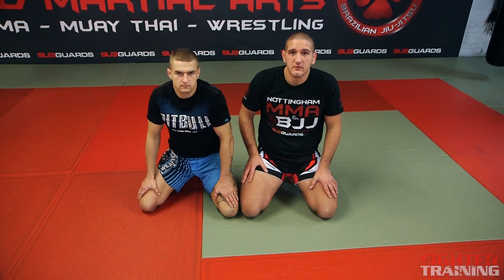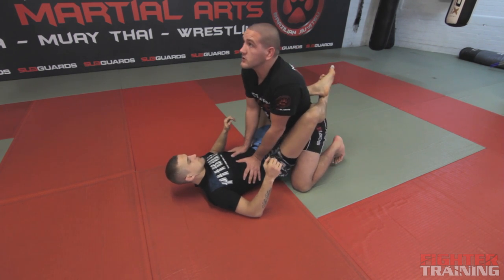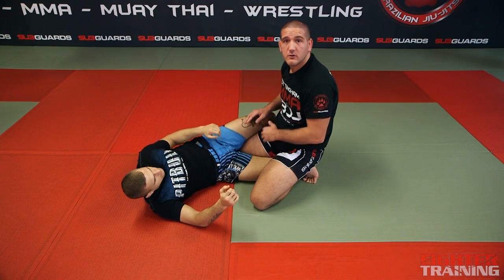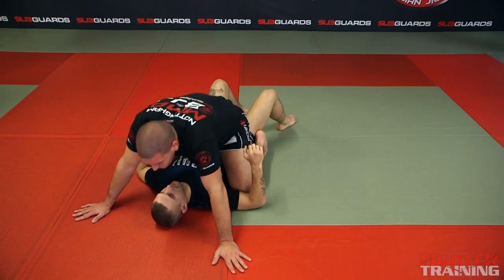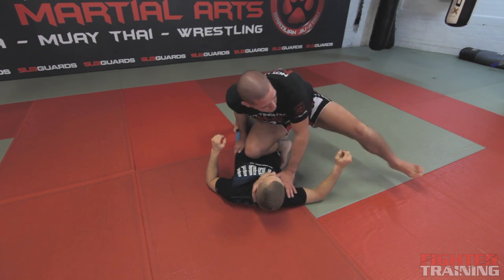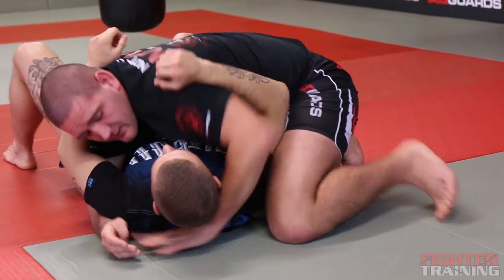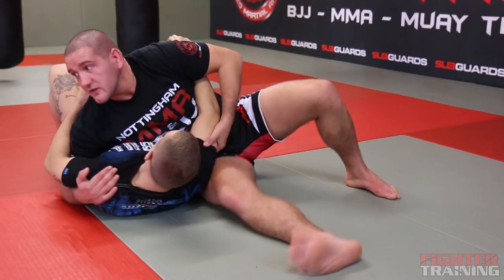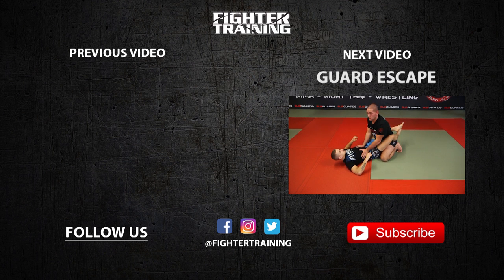Basic Positions for MMA Grappling (1 of 8) | Beginner BJJ Tutorial | Paul Lukowski & Marcin Wrzosek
Paul Lukowski and Pro MMA fighter Marcin "The Polish Zombie" Wrzosek teach the basic positions in grappling for MMA.